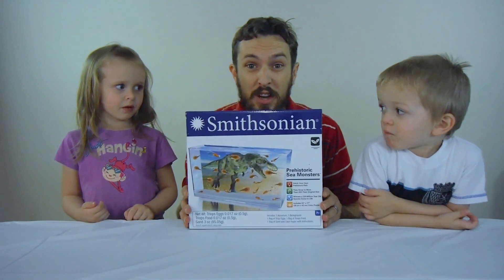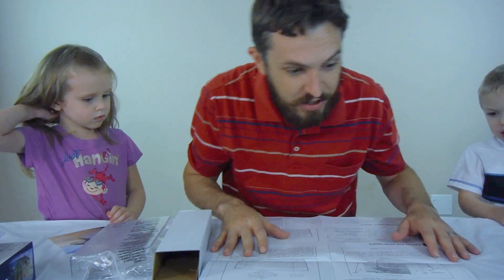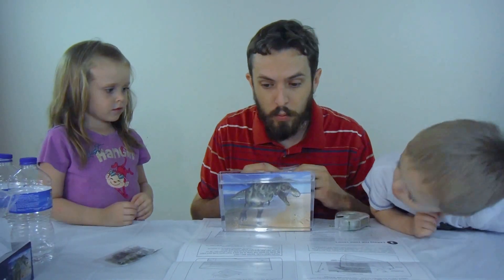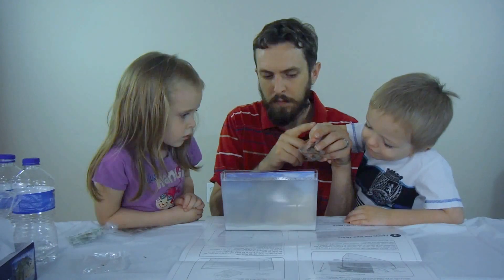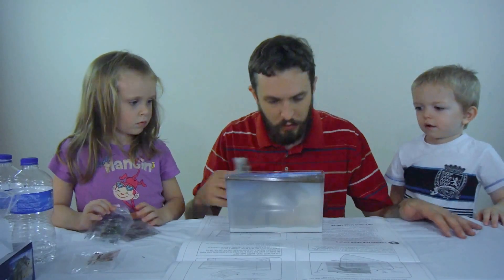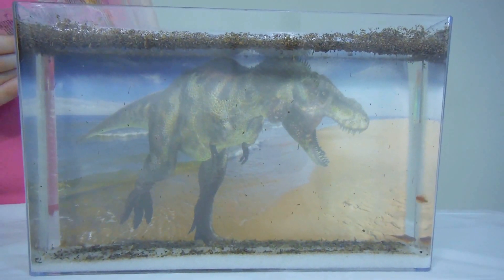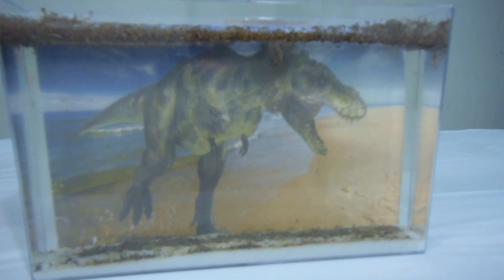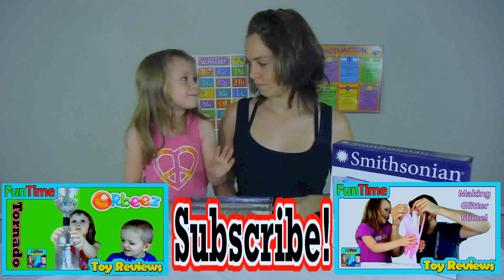Smithsonian Triops Eggs Hatching Kit Toy Review | Kids Projects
In Episode Six we are reviewing a Smithsonian Institute Triops Eggs Hatching Kit. This fun science project is great for kids. We only hatched 3 Triops babies for this video, but they were so cute! Join us for this awesome day of fun science stuff!